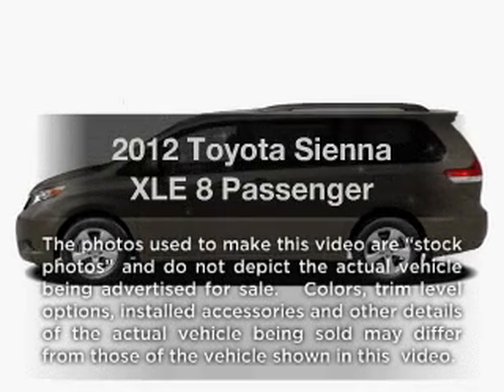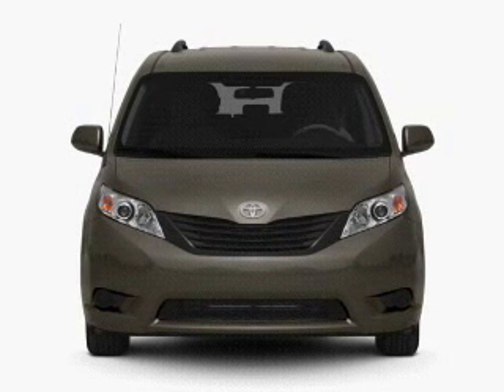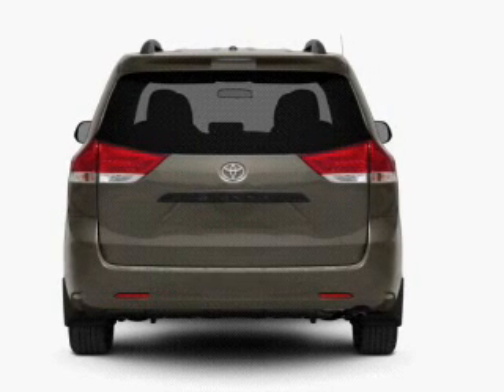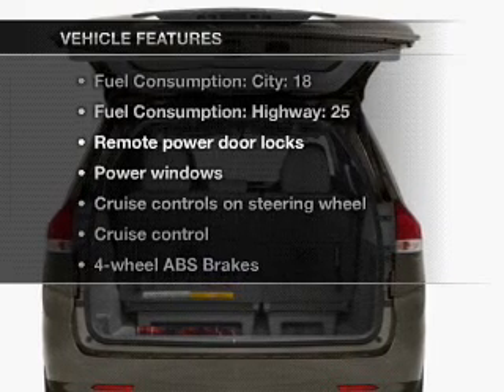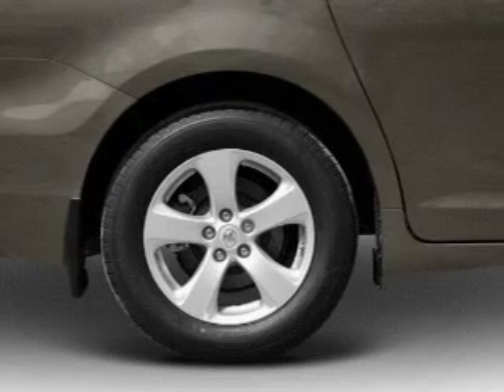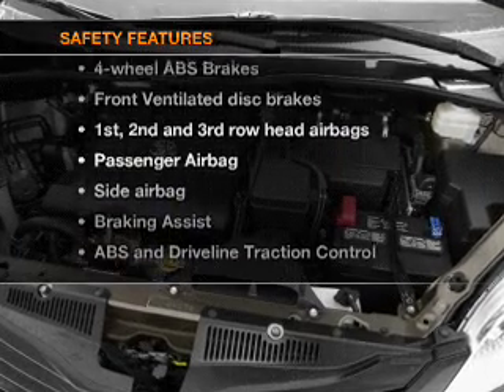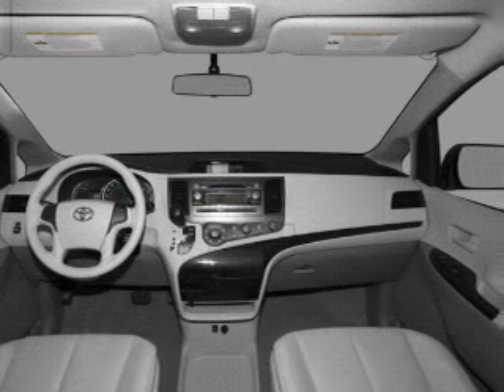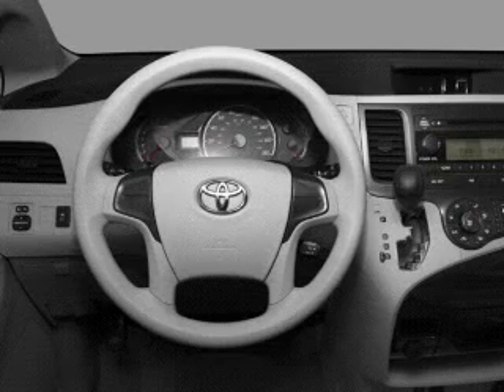2012 Toyota Sienna - Sanford FL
Year: 2012
Make: Toyota
Model: Sienna
Trim: XLE 8 Passenger
Engine: 3.5 liter 6 cylinder 24 valve
Transmission: 6-Speed Automatic
Color: Red
Mileage: 12
Address:
1160 Rinehart Road